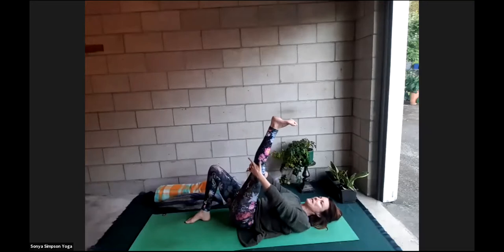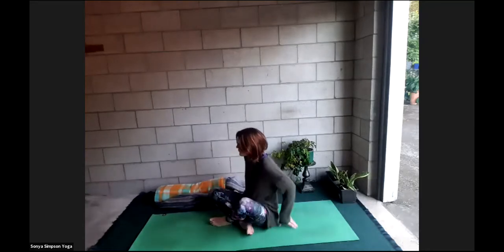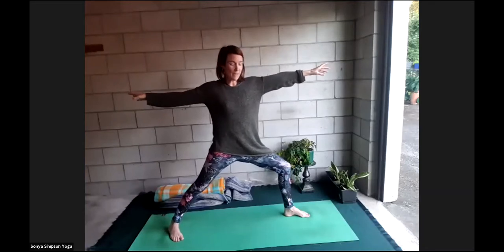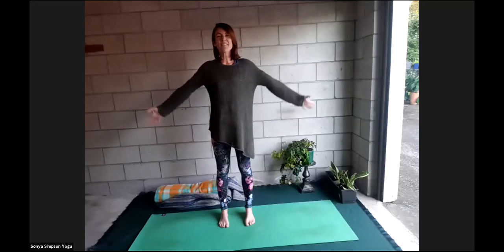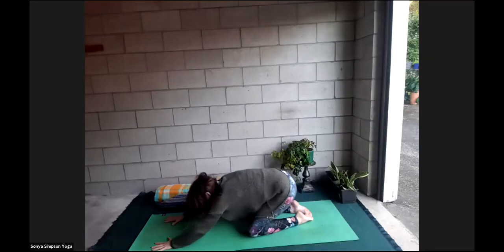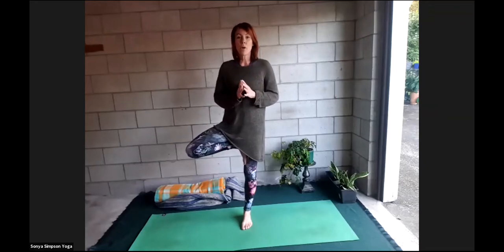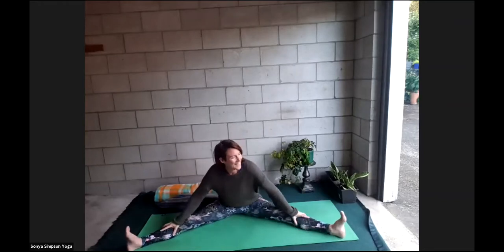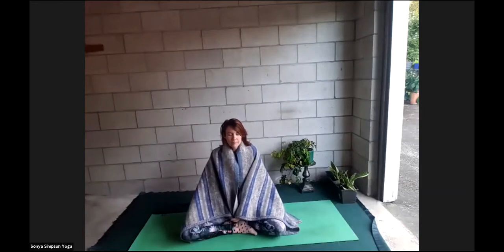A new dawn. Feel ready to move out of isolation.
This morning practice is aimed at helping you to embrace challenge and release things that no longer serve you. Some stretches to get your body moving, back bends, balances, squats and stillness. What's your challenge? Can you face it? What do you want to let go of?